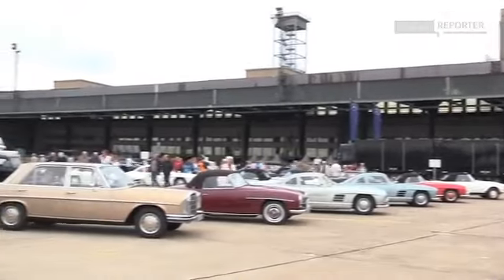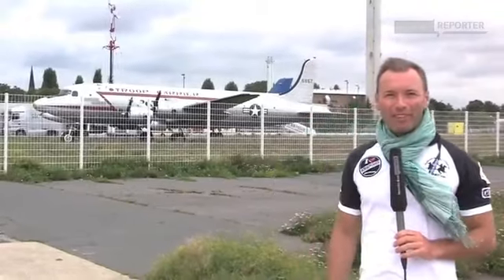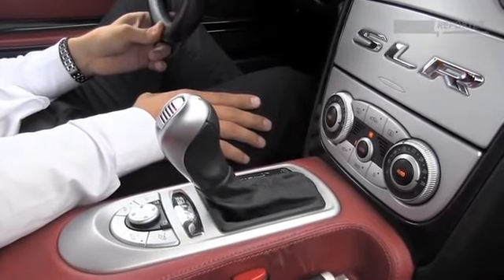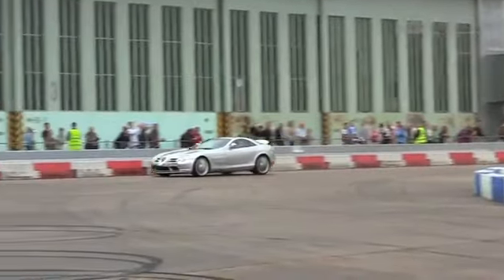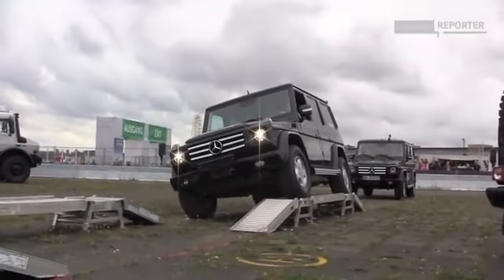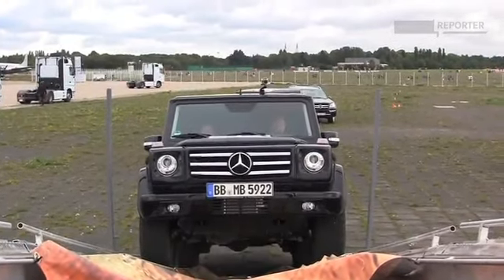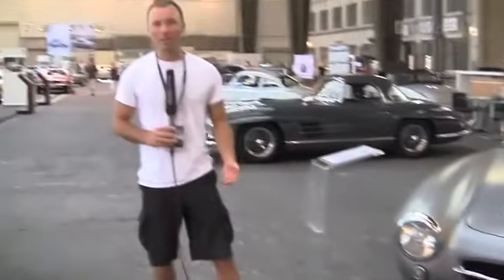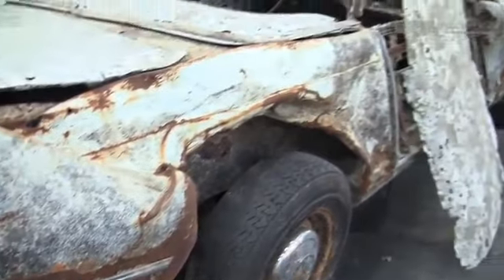Mercedes-Benz & Friends at Berlin Tempelhof, Germany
The Mercedes-Benz & Friends Event at the historic Tempelhof Airfield in Berlin showed pretty much every car in the Mercedes-Benz lineup, past and present.